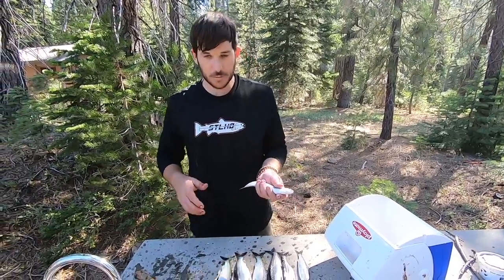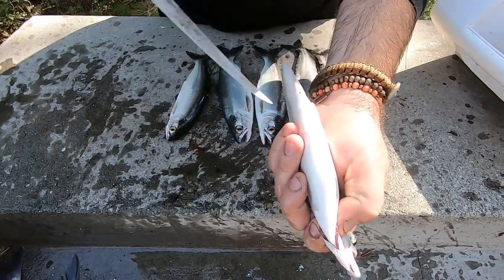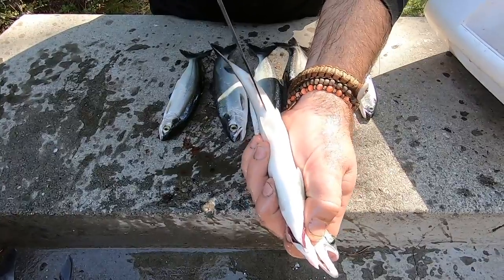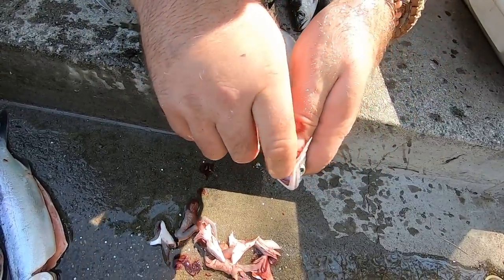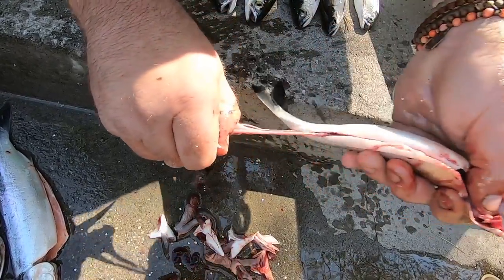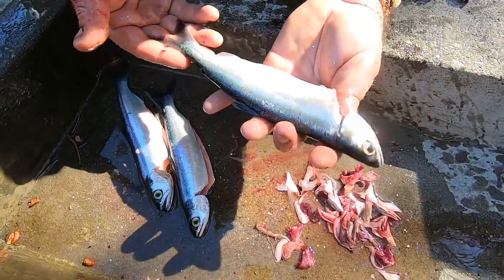How to clean Kokanee and trout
This is a quick and easy way to clean your salmon or trout quickly and efficiently.